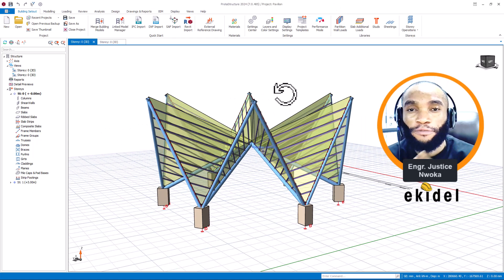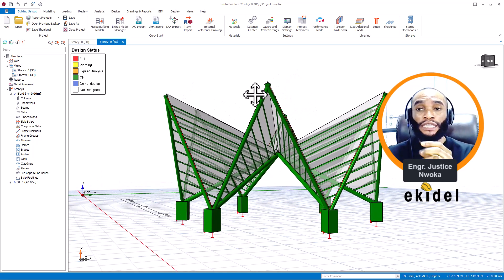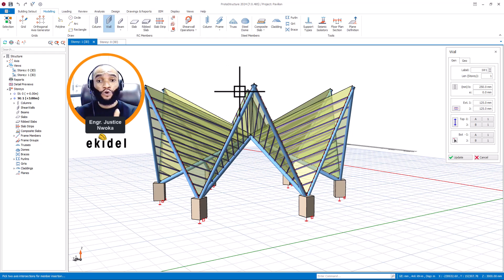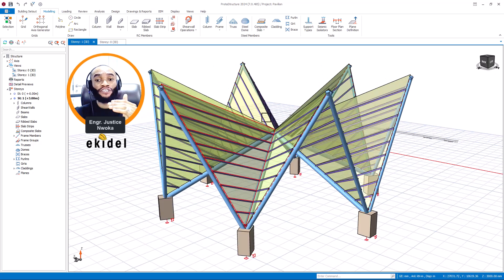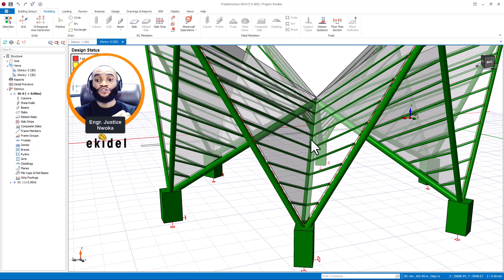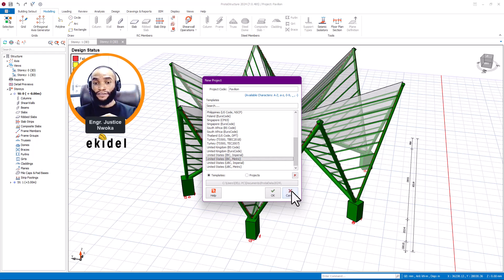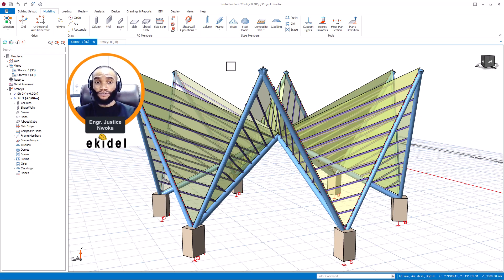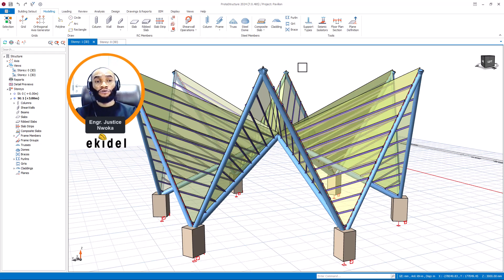Protastructure 2024 - Pavillion Steel Structure Design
The protastructure 2024 is the most effective version of protastructure software due to its advance updates in fast modeling, analysis and design in regards to other older versions of protastructure.

With Protastructure 2024, users is able to open projects performed with other older version whereas it wasn't so in protastructure 2022 and protastructure 2021.

 In protastructure 2024 an engineer can effective design composite structure and design different types of foundation at a goal on the same structural model which is a greater advantage in using protastructure 2024 to other engineering softwares when it comes to building design.

Protastructure 2024 makes engineering works fast, easy and stressfree beginning from the stge of modeling, analysis, design and documentation.

In watching all our video in regards you will learn how to using protastructure 2024 and how to get protastructure 2024